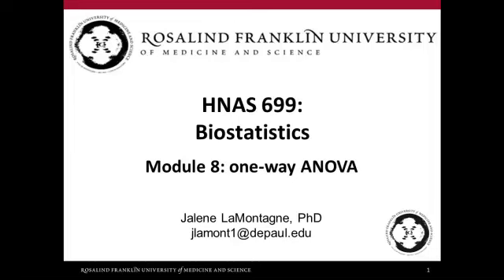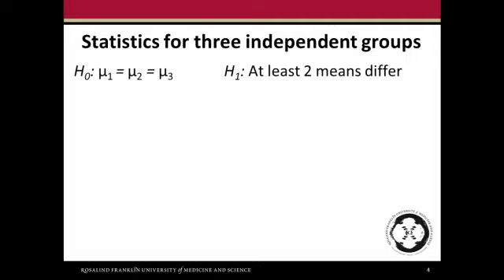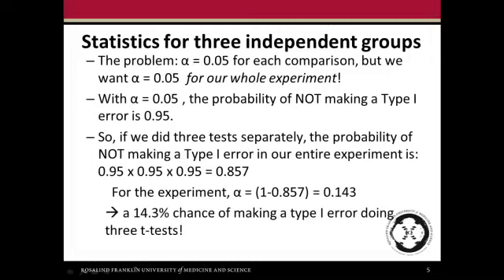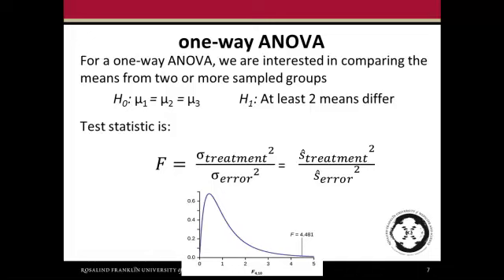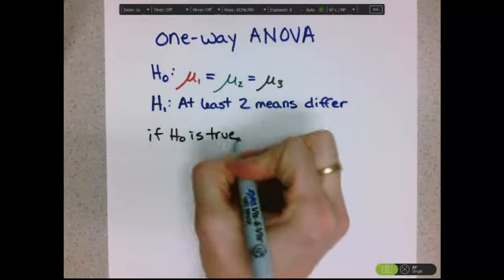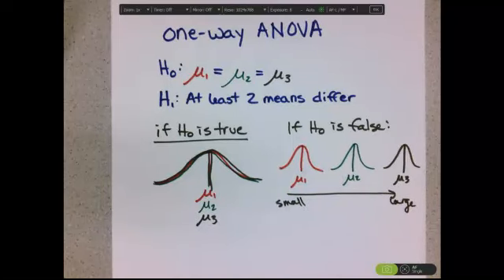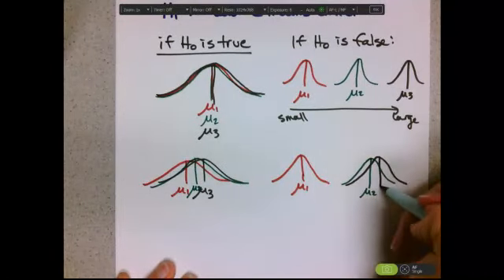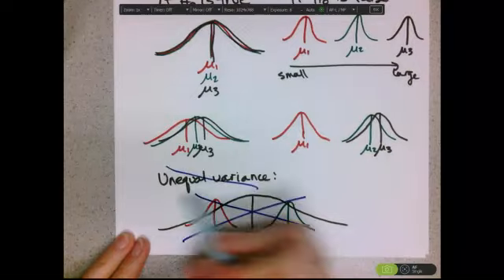Biostatistics - Module 8 - 1. One-way ANOVA - part 1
Background on ANOVA, part 1.